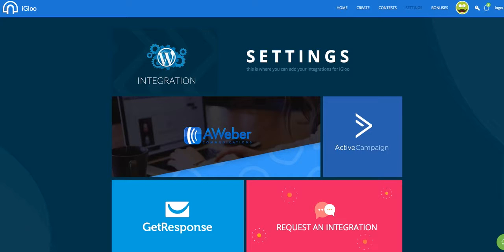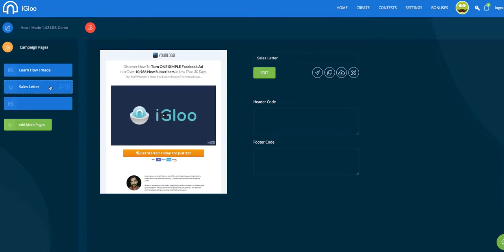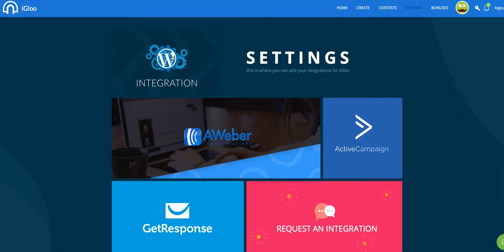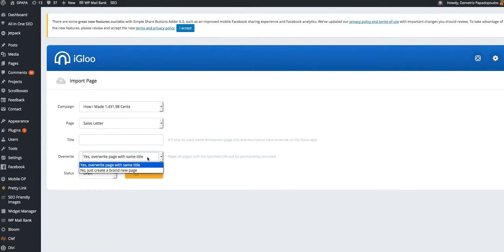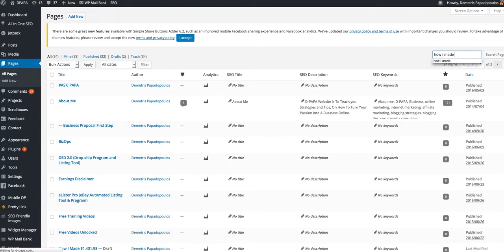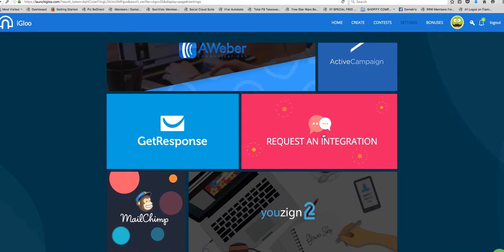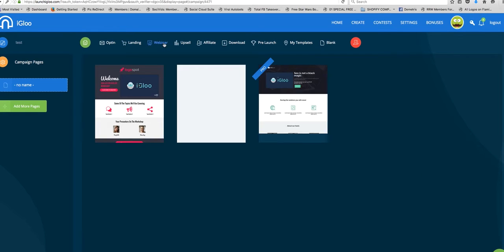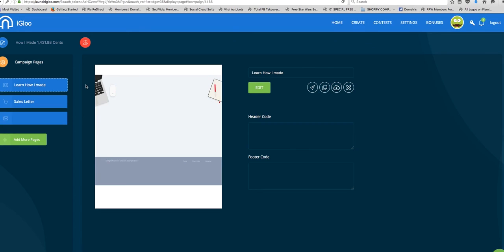How To Build Converting Landing Pages using iGloo - Live Demo